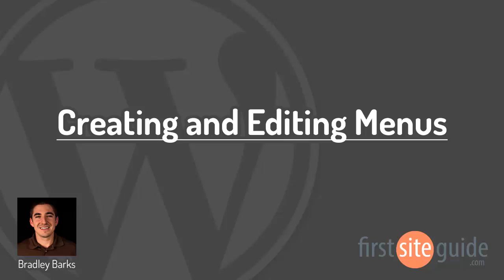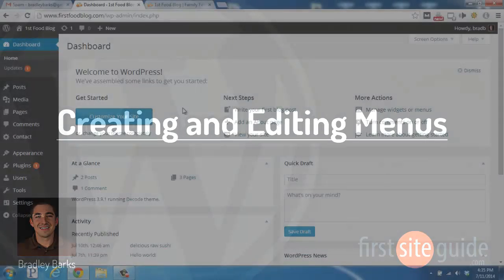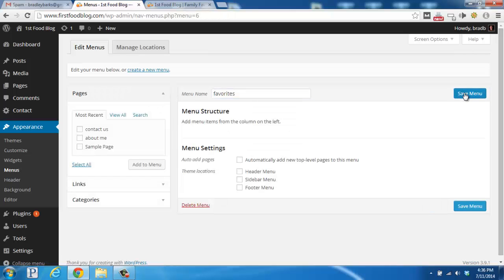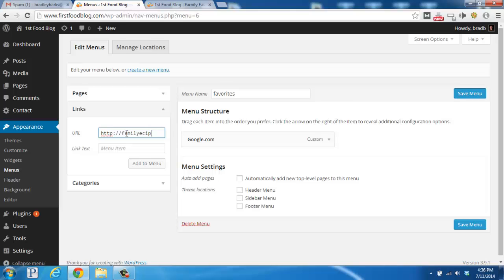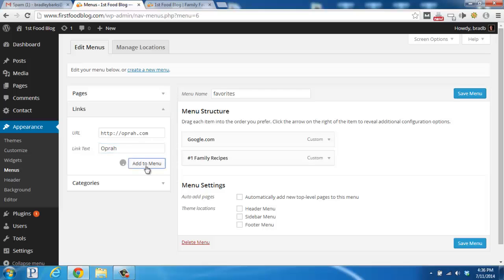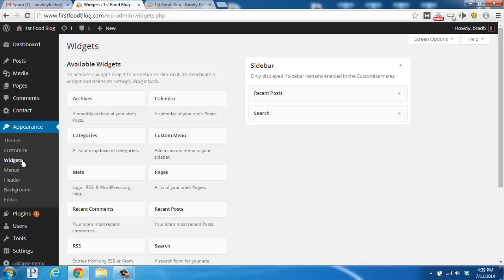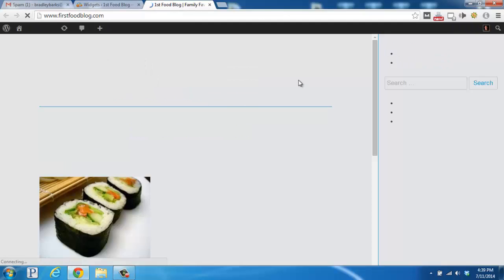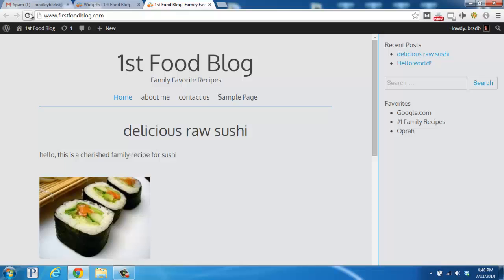How to Create and Edit Menus - WordPress Basics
Video Transcription

Hi, this is Brad with Firstsiteguide.com, and in this video I’ll be talking about WordPress Menus and what you can use them for.

A “Menu” is a set of links that you can set up and edit to show up on your top navigation, on your footer, or in a sidebar. In this case, we’re going to add a Favorites links section in the sidebar, and we’re going to add that on as a widget.

So we’re going to go over here to the “Appearance” section, we’re going to hover over, and then click on “Menus”. And since we don’t have any created right now, we’re going to give our new menu a name. I’m going to name it Favorites, and then I’m going to click on the “Create a menu” button.

So we’ve created a new menu, and now we want to add links to it. So let’s say that we had a few sites that we wanted to add as favorites, for example, google.com. You would put in the URL and then the link name, Google.com in this case, “Add to menu”. Then put in another URL, familyrecipes.com, down here we could say #1 Family Recipes, and then click “Add to menu”. And one more, let’s link to Oprah. So we’ll do oprah.com, and then we’ll type in Oprah for the link text, and then click “Add to menu”. So now the only thing that we need to do is click “Save menu”.

Okay, so we’re now done with the “Menus” section, we’re going to go over here on the left to the “Widgets” section under “Appearance”, click to open it up, and what we want to do is find the “Custom menu” widget. We’re going to click, hold, and drag it over to our sidebar, and for “Select menu”, we want to select Favorites, click “Save”. And then, if we go back to our blog and click “Refresh”, we’ll see that the menu that we just created has been added to our sidebar. If we’d like to give it a name, we can go back and add a quick title that says Favorites, click “Save” again, go back to the blog, refresh, and we’ve added a Favorites sidebar menu section with three links.

I hope you found this quick demo useful. For more videos and how-to guides, please visit us at Firstsiteguide.com. Take care.